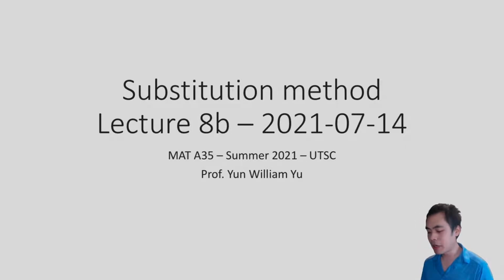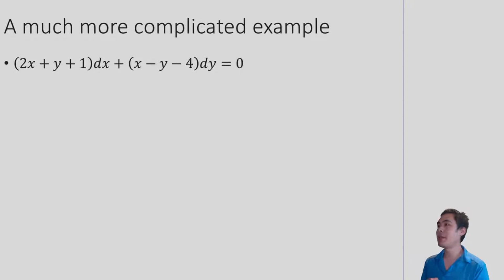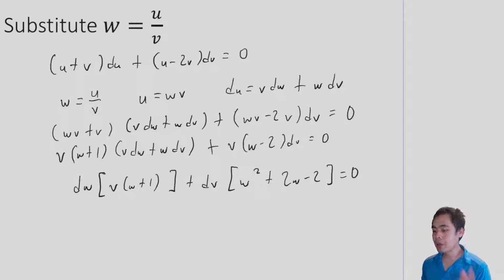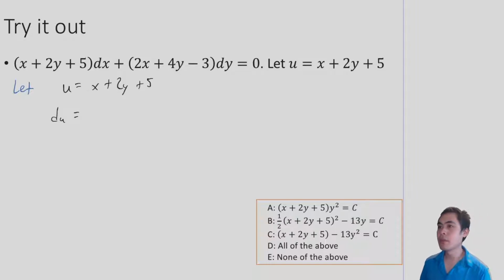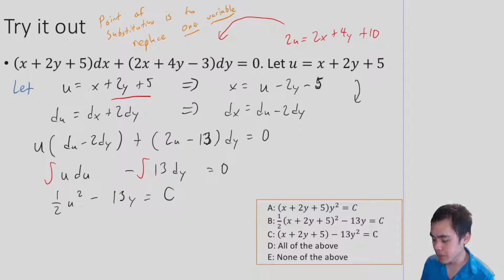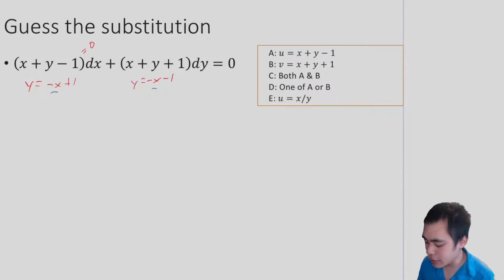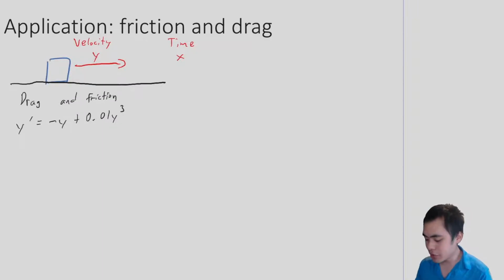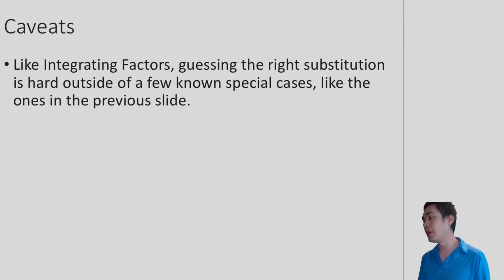MATA35 - Lecture 8b - substitution method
Lecture 8b of MATA35: Calculus II for Biological Sciences
Introduces the substitution method for ODEs